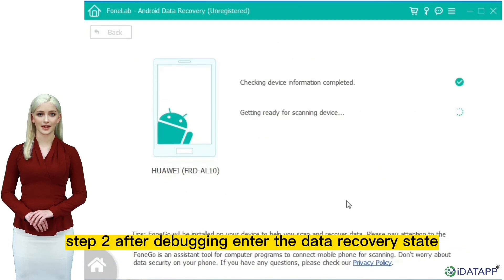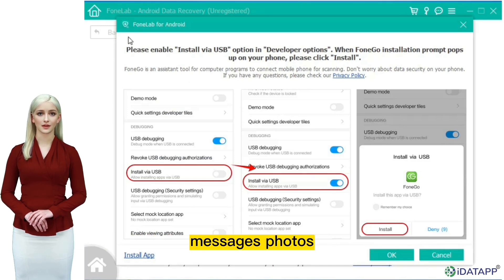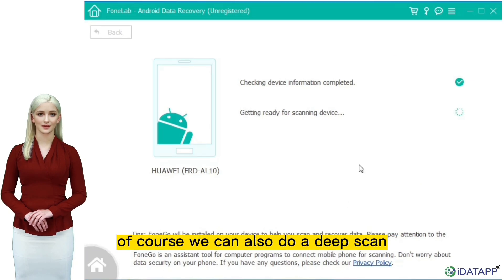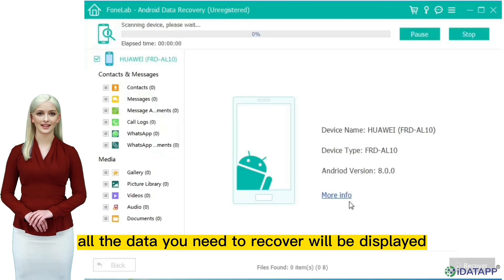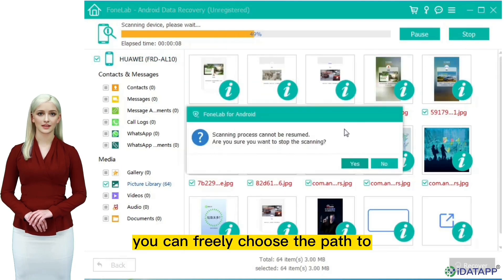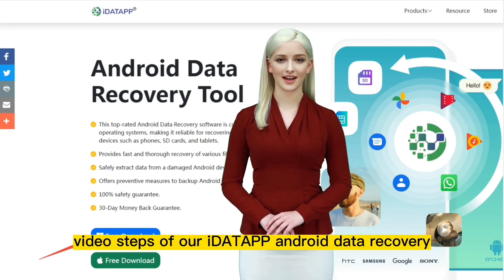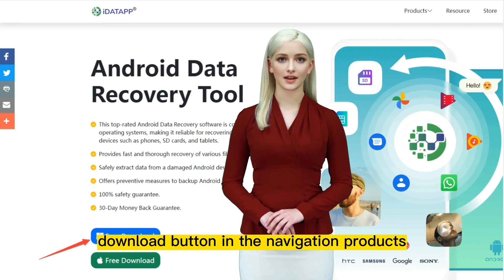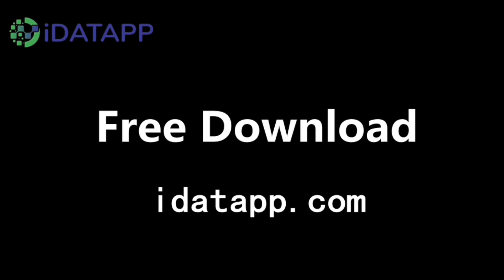[Solved]Extract Data from a Broken Samsung S23/Ultra